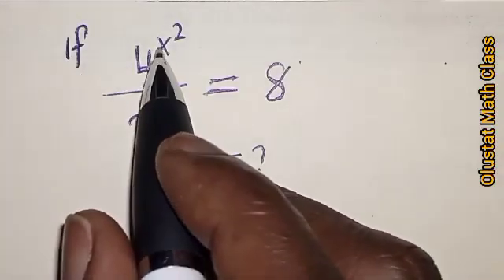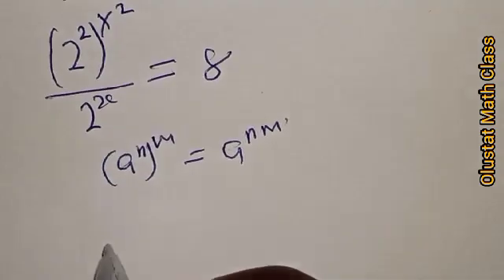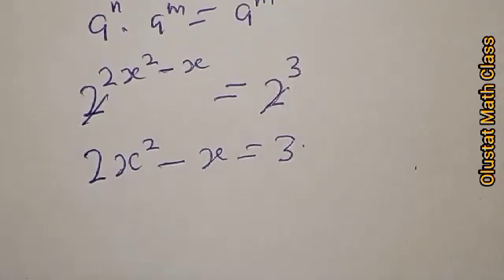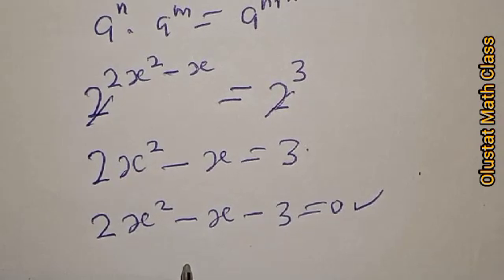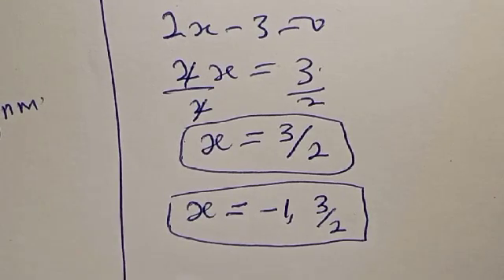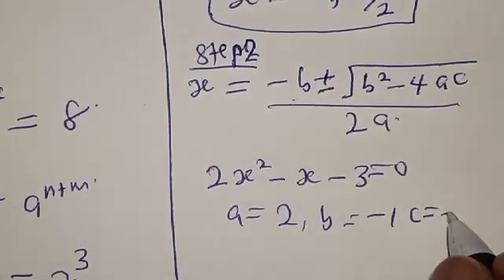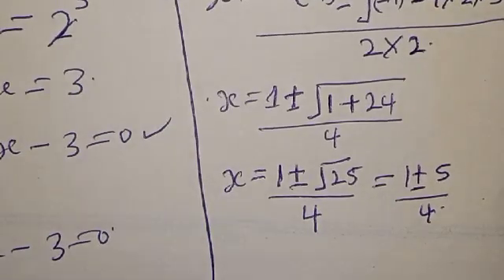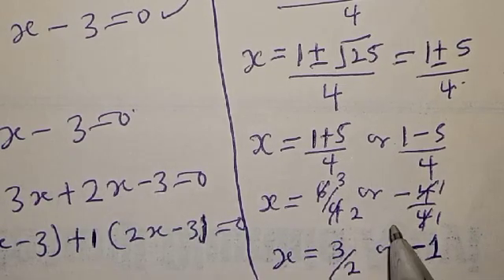👍Math Olympiad Question 4^x^2/2^x=8 This Is Just The Best Trick | Beautiful Exponential Equation..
In This video, you will learn how to solve a nice exponential equation quickly with this new trick. It is a math Olympiad question.